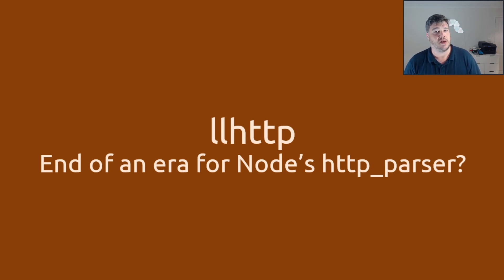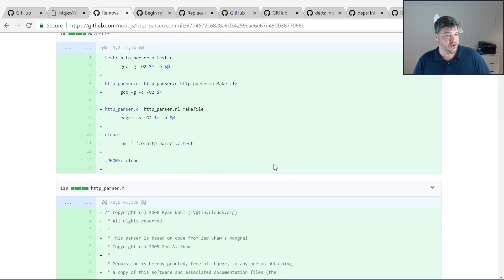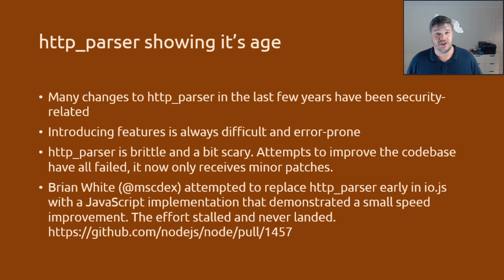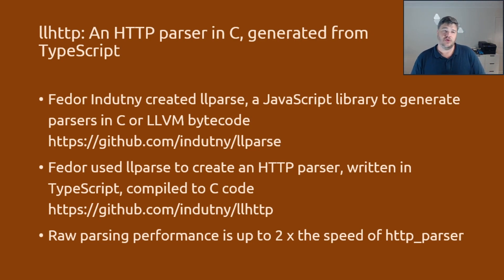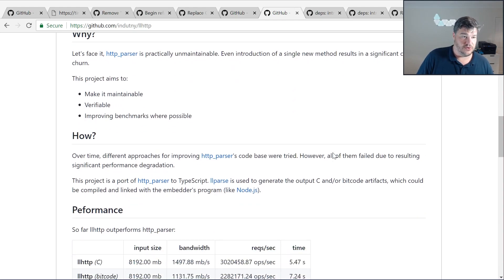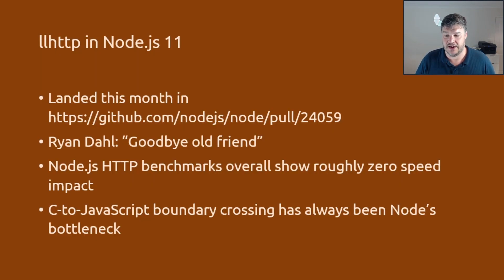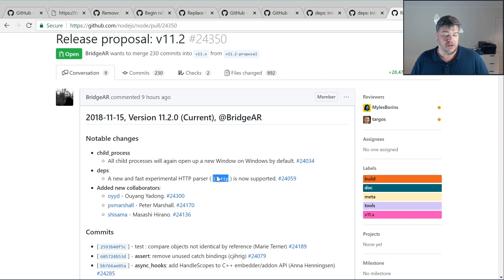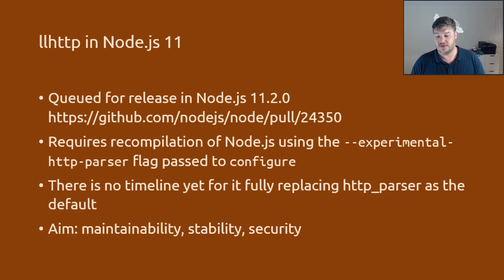llhttp: End of an era for Node.js' http_parser?